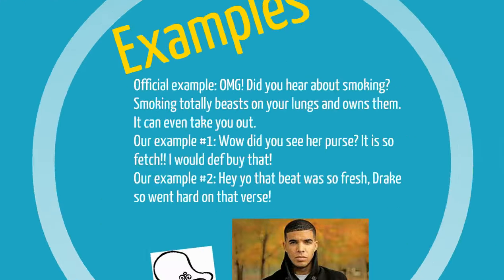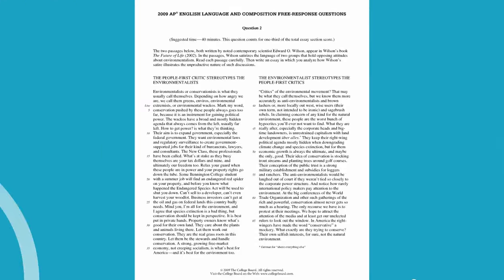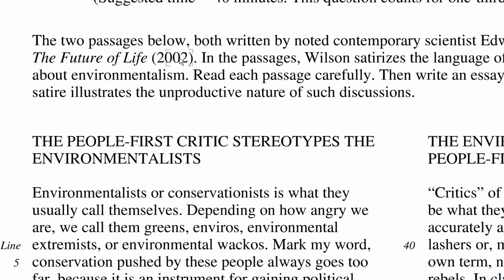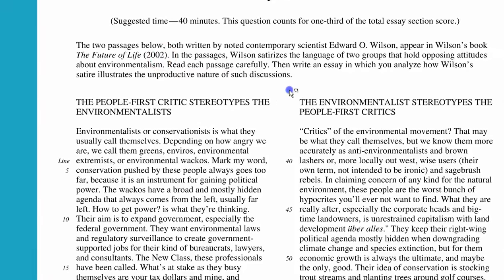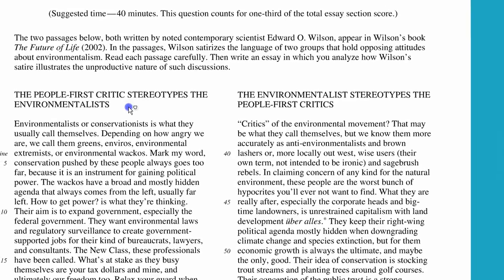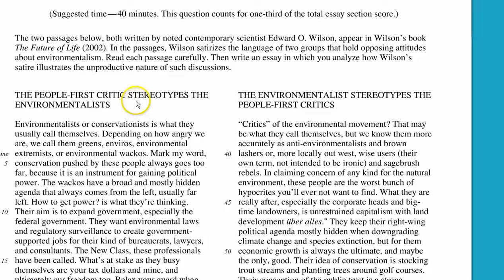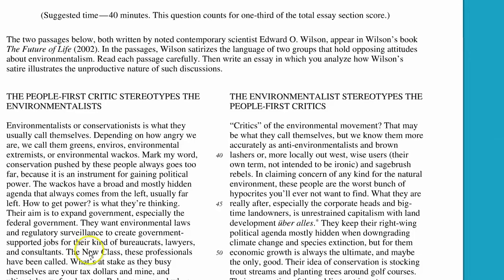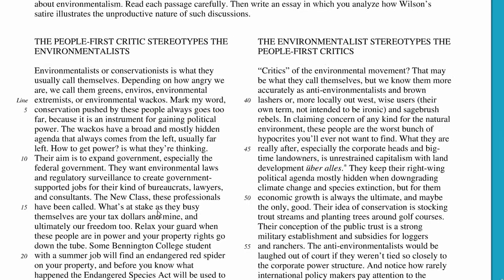Minilesson on Colloquialisms